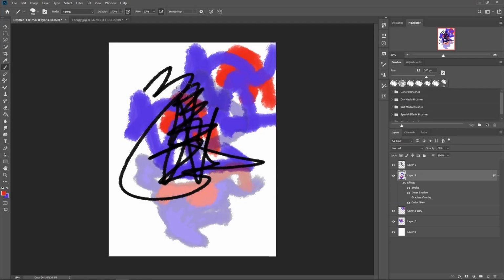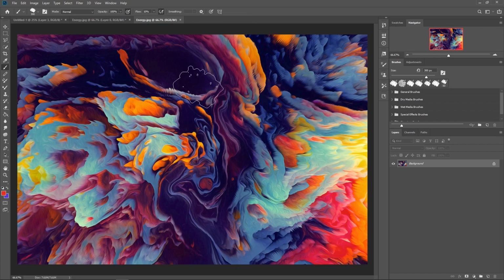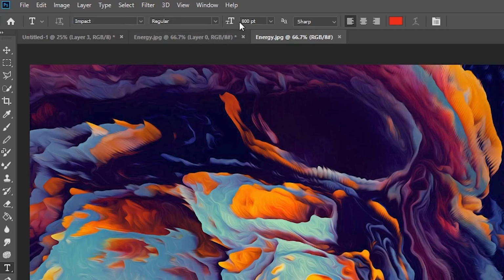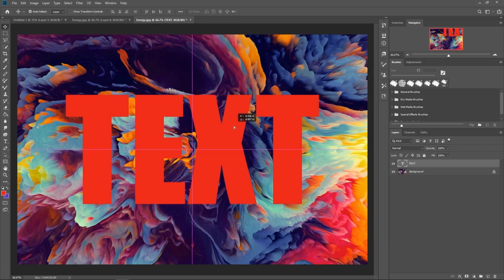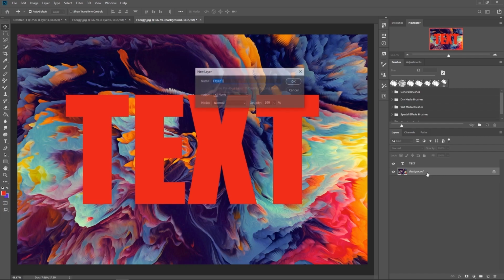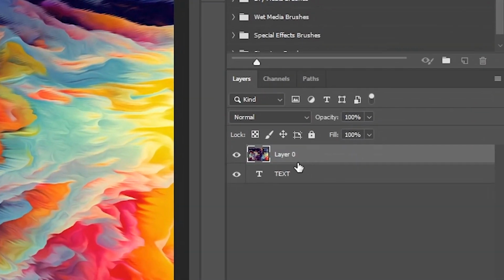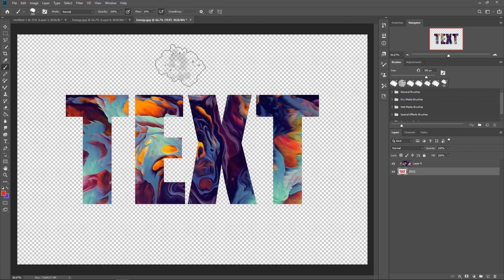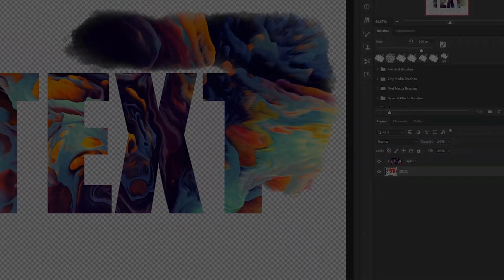Place An Image Inside Text | Photoshop For Beginners